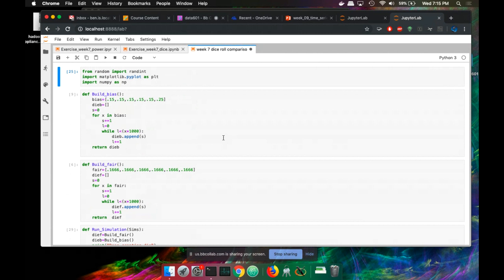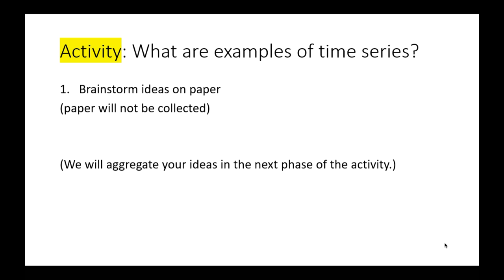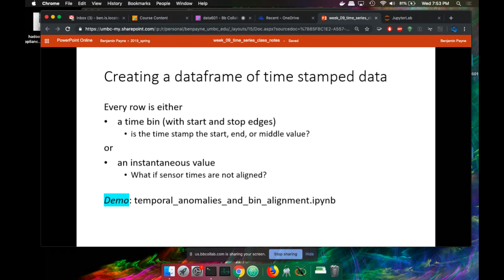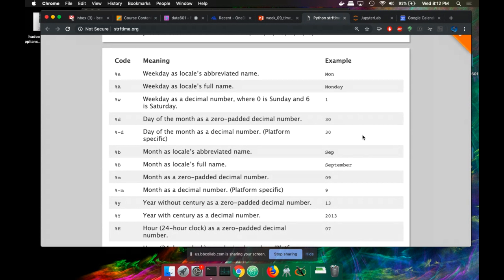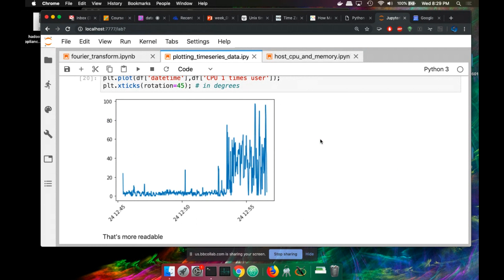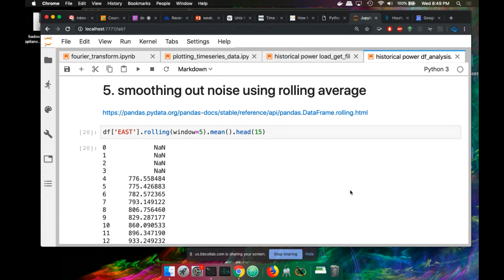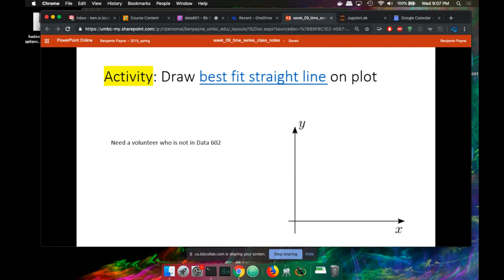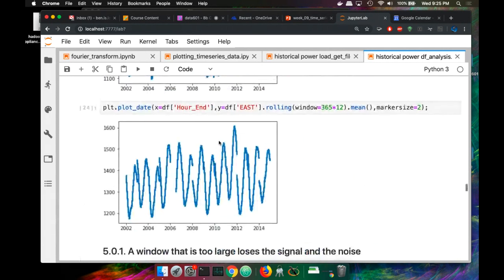Introduction to Data Science: time series